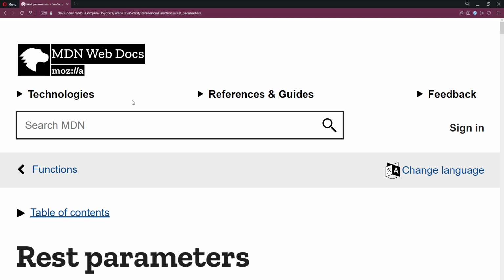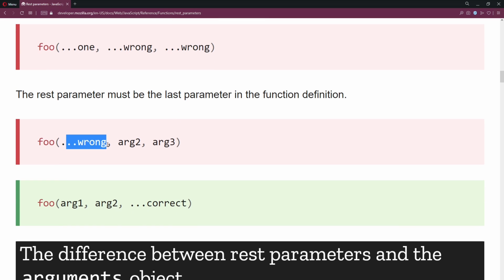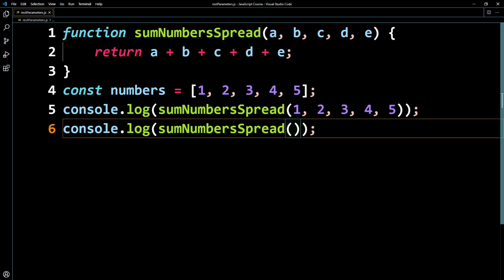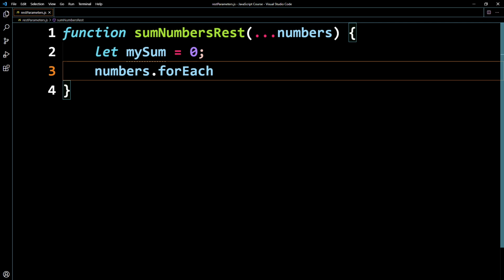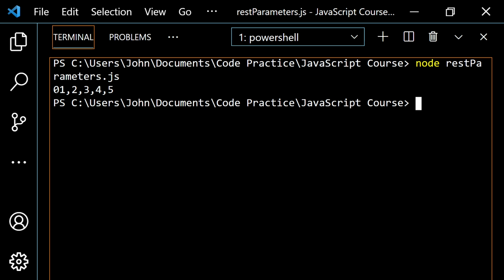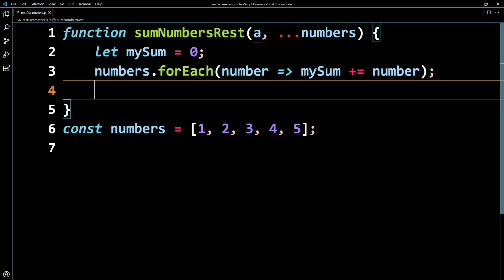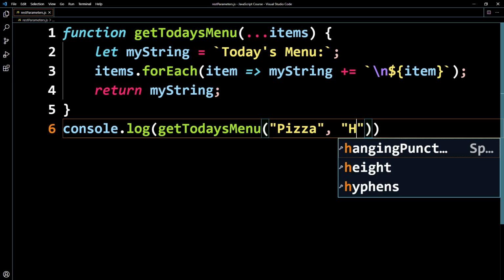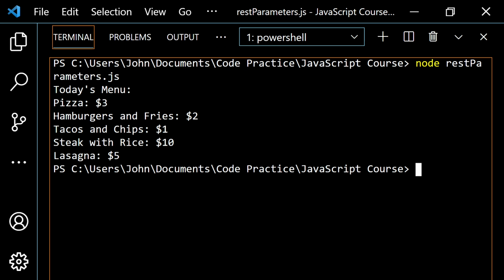JavaScript for Beginners #63 Rest Parameters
Here, we will continue to look at the rest parameters and rest pattern. The rest pattern allows us to collect values and condense them into an array. When used inside of a function, our function can take an indefinite amount of parameters.

0:00 MDN rest parameters
2:06 sum function with spread operator
4:17 sum function with rest parameters
9:17 menu items function with rest parameters